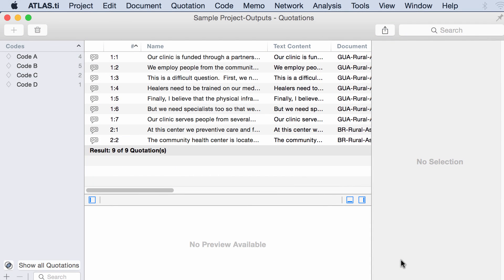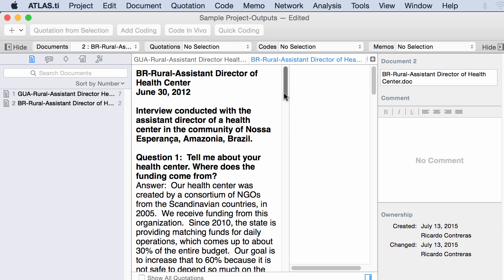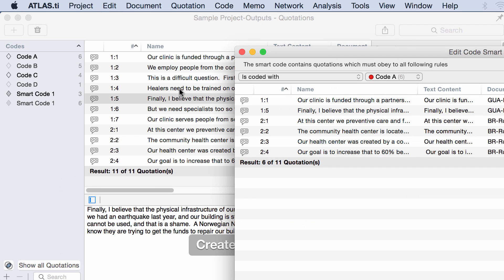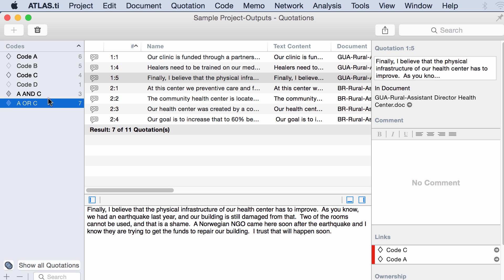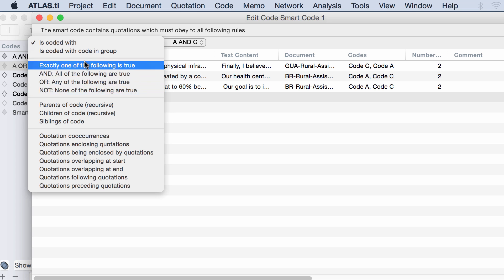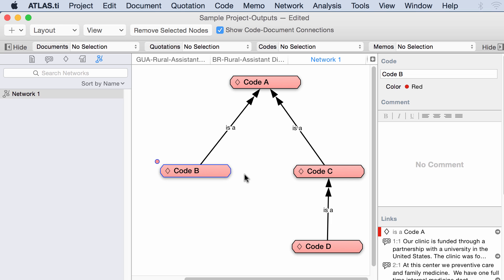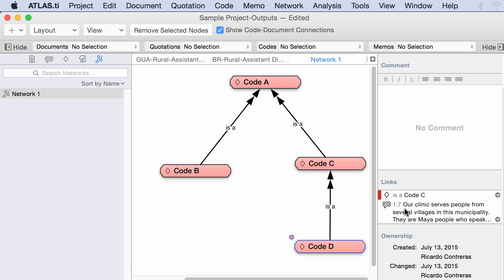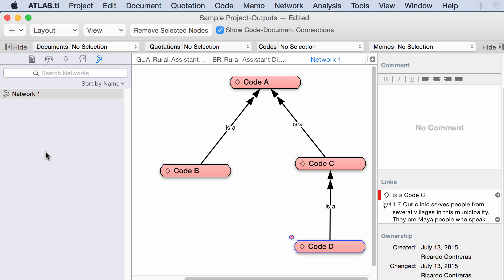ATLAS ti Mac: Smart Codes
This video tutorial shows how to create smart codes in ATLAS.ti Mac. Smart codes are ways of storing queries.